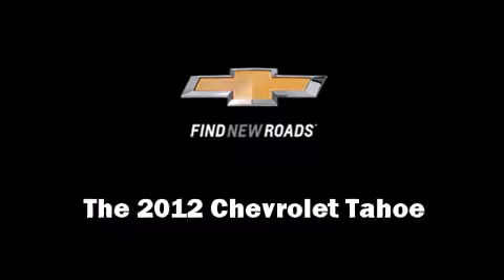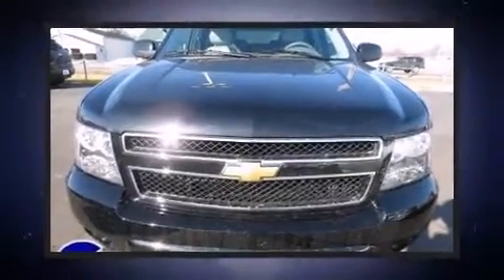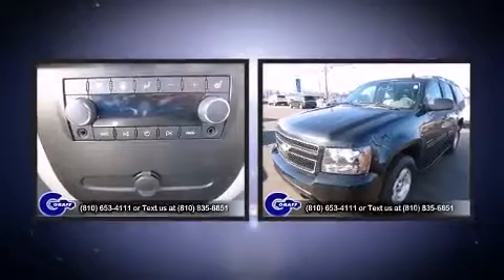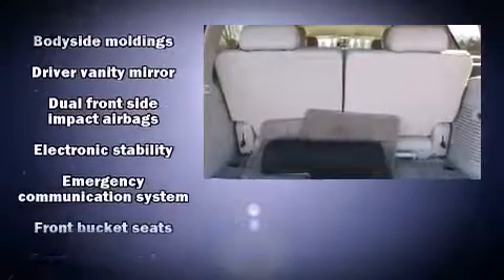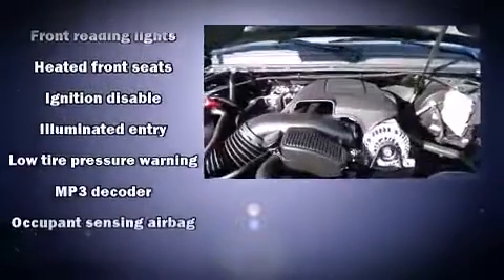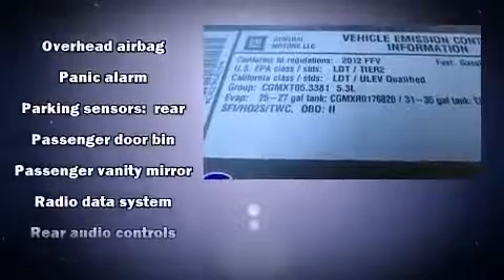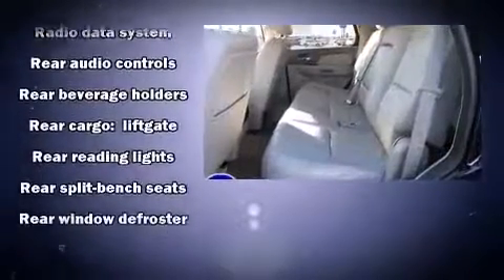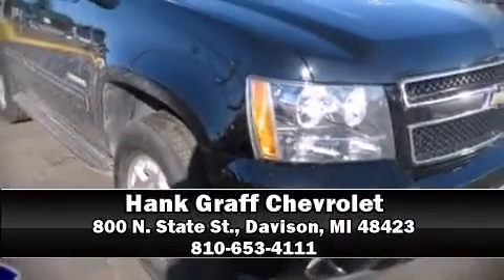Used 2012 Chevrolet Tahoe - StockID: 6-89024GG - Hank Graff Davison, Flint Chevy Dealer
- You are viewing one of our Used Chevrolet SUV's, Hank Graff Chevrolet Davison encourages you to come in for a test drive on this Used 2012 Chevrolet Tahoe, stock# 6-89024GG. We are located in Davison Michigan near Flint, MI - Grand Blanc, MI - Lapeer, MI - All Surrounding Mid-Michigan areas. Come take a look at this Used 2012 Chevrolet Tahoe today. Our experienced sales staff is eager to share its knowledge and enthusiasm with you.

Year: 2012
Make: Chevrolet
Model: Tahoe
Bodystyle: SUV
Engine: V-8 cyl
Trans.:
Miles: 23243
Exterior:
Interior:

Hank Graff Chevrolet Davison
Address:
800 N. State St.